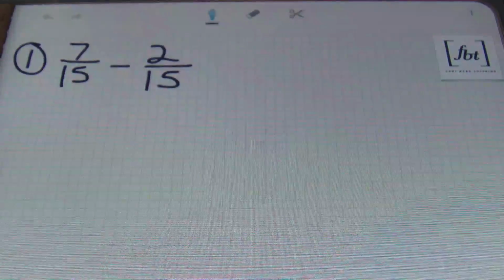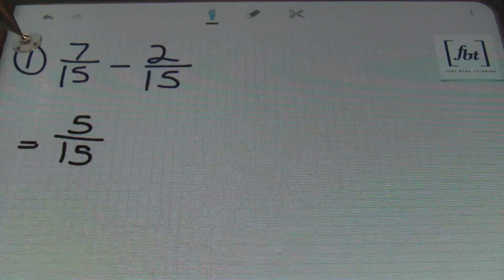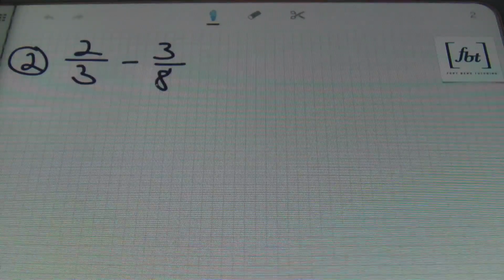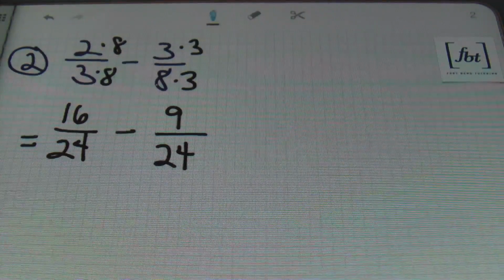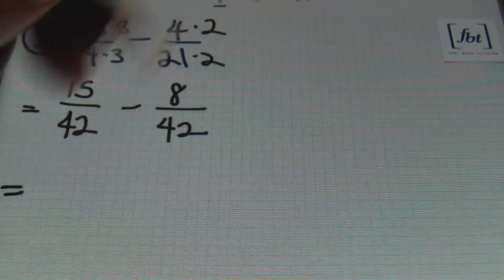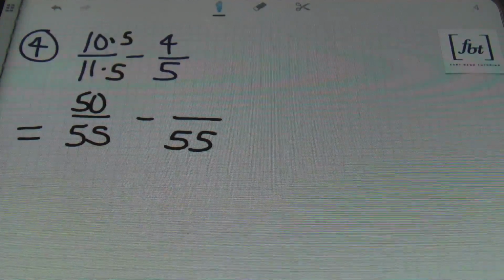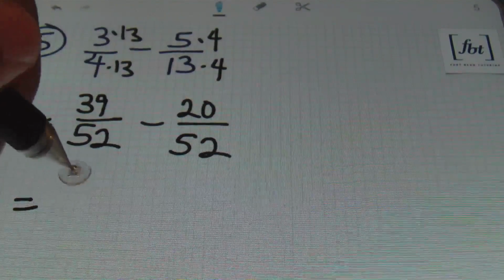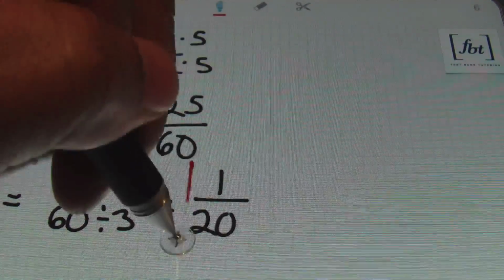Subtracting Fractions [fbt]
This video by Fort Bend Tutoring shows the process of subtracting fractions. This video contains 6 examples. This math concept can be used in all mathematics, algebra, geometry, trigonometry, precalculus and calculus classes. Instruction by Larry "Mr. Whitt" Whittington. Intro/Outro by QBeats.